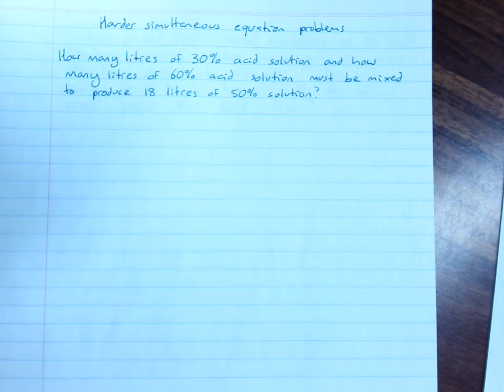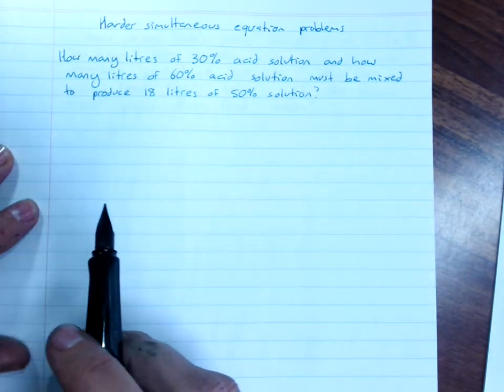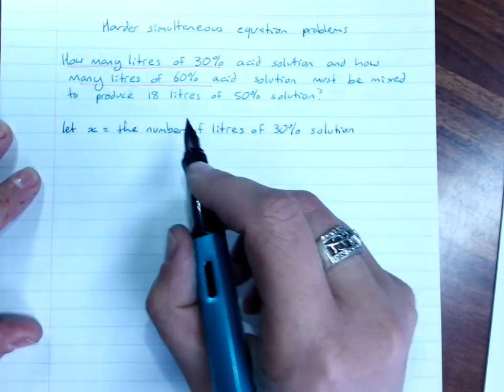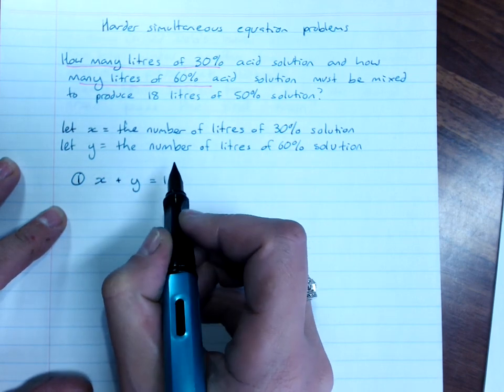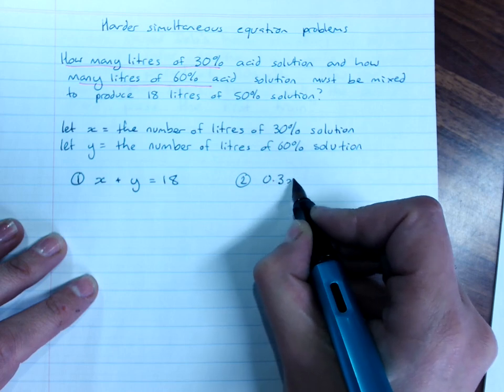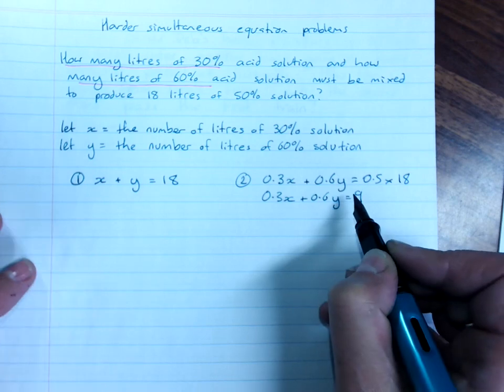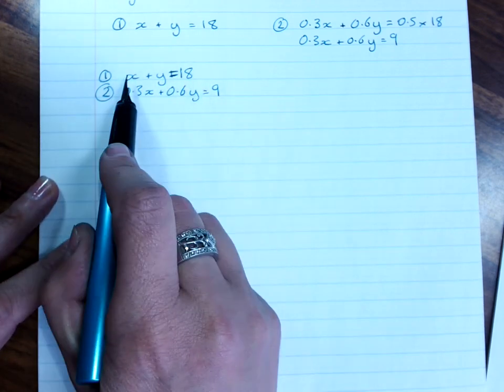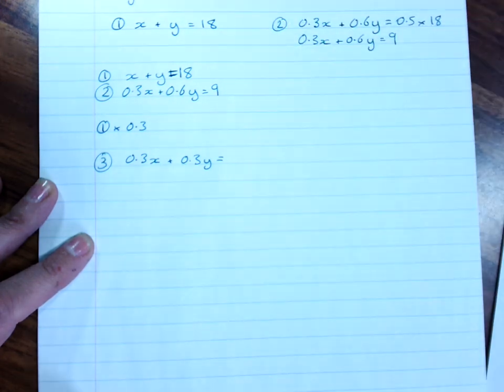Harder simultaneous equations questions